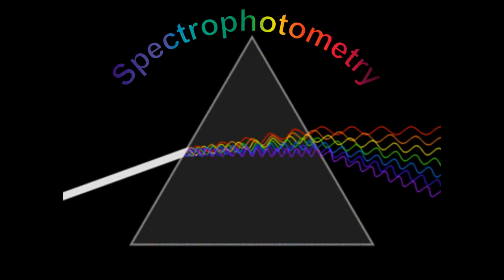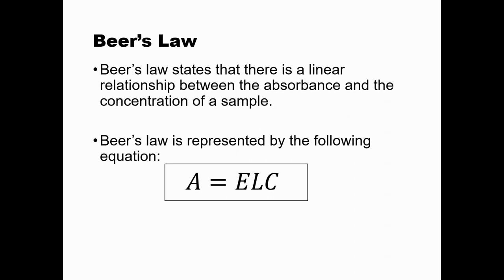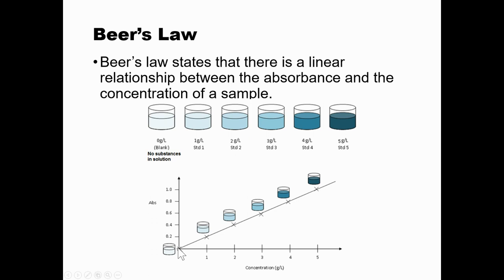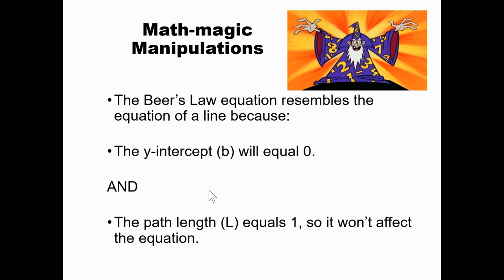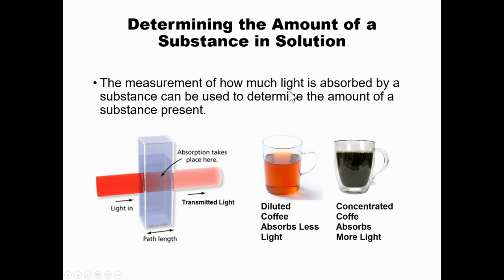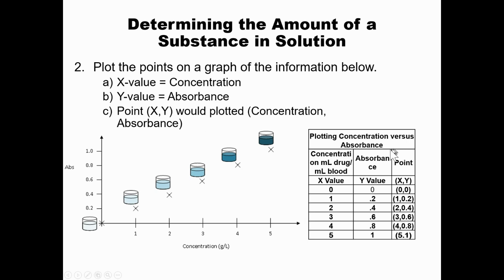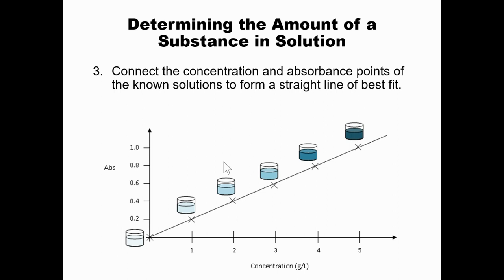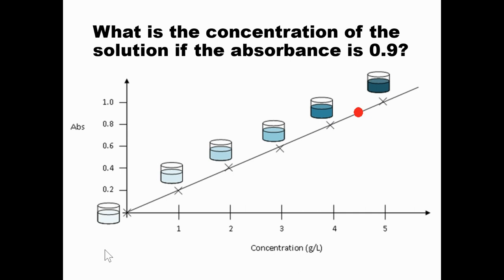28 - Beer's Law Lecture